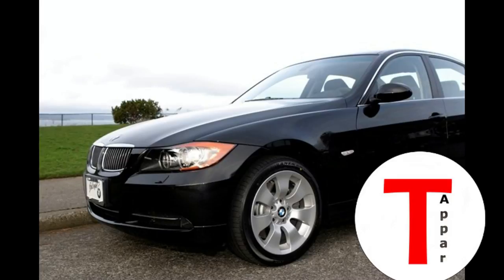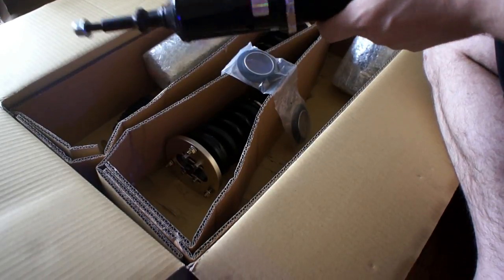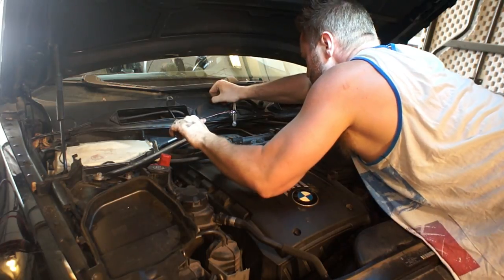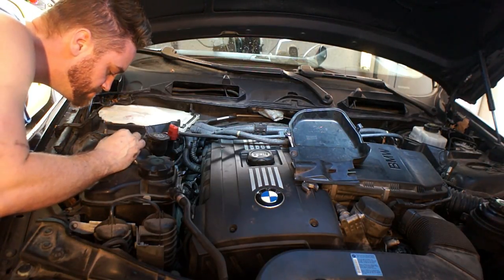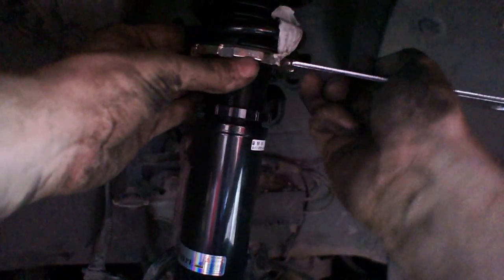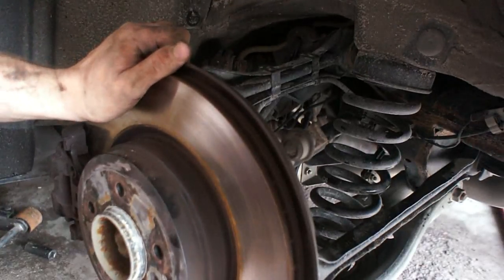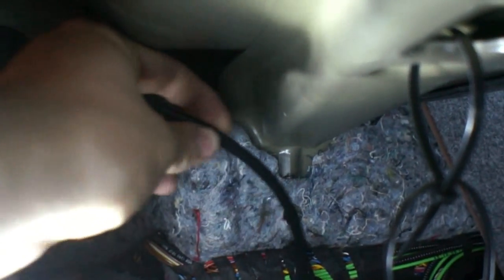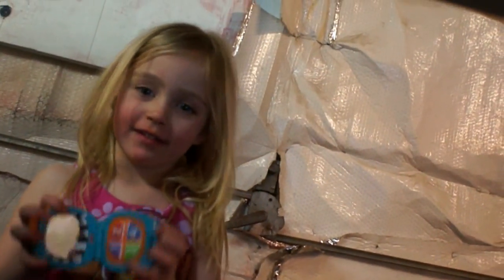Coilover Install & Review: BMW 335xi AWD. Get Low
Things to add to the review in the video:

While the front suspension on the E90 rear wheel drive (RWD) and all wheel drive (AWD) are not interchangeable this diy should be relevant to both. The RWD will not run into the travel issues as easily when lowered with aftermarket springs, so it is much more of a viable option. The AWD suspension will bottom out on the bump stops much easier if it is lowered with these and bang very violently over potholes etc. Without getting too technical coilovers solve this issue by effectively making the shock shorter while the spring/travel stay the same vs making only the spring shorter which reduces overall travel.

An alignment will be necessary when the car is lowered or raised, a passable one can be achieved by making sure the screws on the front shocks are repositioned where the factory shocks are removed from. another issue to watch out for while lowering is putting undue stress on the front control arm bushings. loosening them completely while suspension is loaded and at ride height then retightening will take the strain off of the bushings making sure they are not pre-torqued.

The front coilovers should have the preload on the spring set from factory. Simply move the shock body up and down in the threaded tube to raise and lower.

The rear is a bit harder since it's not a traditional coilover. The springs and shock height are adjusted independently. The only way I could get the shocks adjusted correctly was by feel. Make them the same length as the stock shocks to start with and perhaps lower them a bit from there. At first the rear was overly stiff because they were way out of their adjustment range how they came shipped. I thought I had spent a lot of money on absolutely ruining the cars feel, so it's important to give yourself some time to dial this in.

As far as absolute drop on on the back with the supplied spacers vs no spacers: if you would like to keep the rear at stock height, a little higher, or lowered about 1-1.5 inches put the spacers in. If you will never want the rear any higher then lowered 1-1.5" from stock leave the spacers out. The drop shown is with the rear fully raised without spacers but with all of the threads engaged.

To adjust the rebound and compression damping turn the adjusters completely counter clockwise the count the clicks back up. A good place to start is somewhere between 12-14 front and 8-10 on the back. I tried going full soft and everything seemed to ride a bit worse, you could tell it was way underdampened for the springs and the whole car got very floaty without being much more comfortable. I was hoping I would have more adjustment between comfort and sporty, but it seemed to only feel right with the spring rates in a relatively narrow adjustment. I found myself just leaving it around there. You can control the over vs understeer with the split between the two but only to a point.